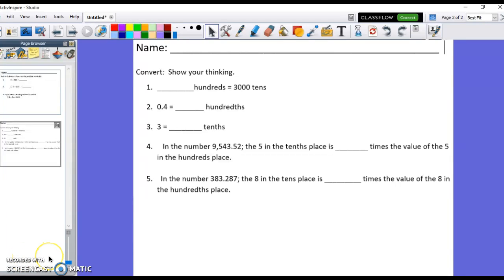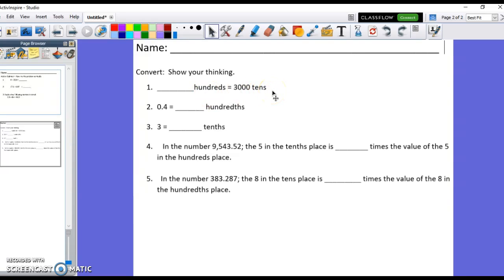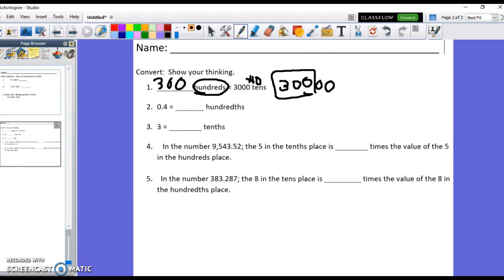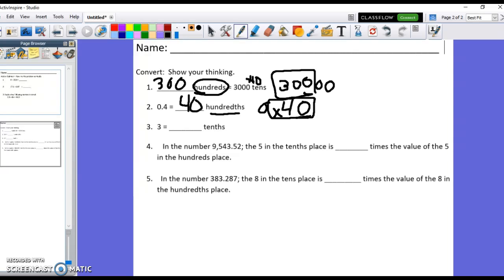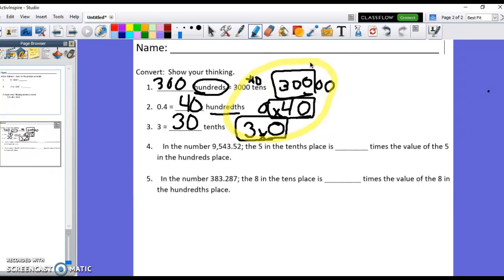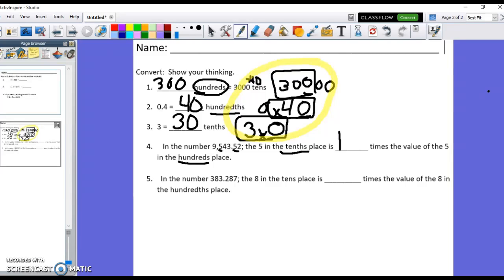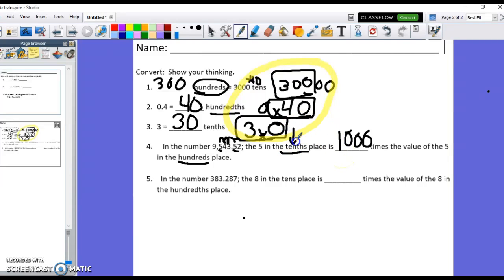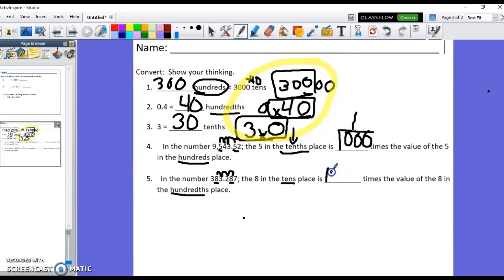MPS - Place Value